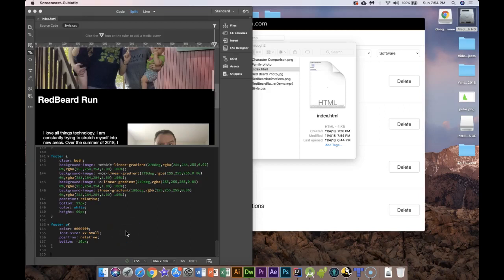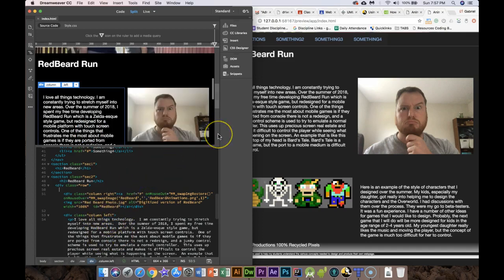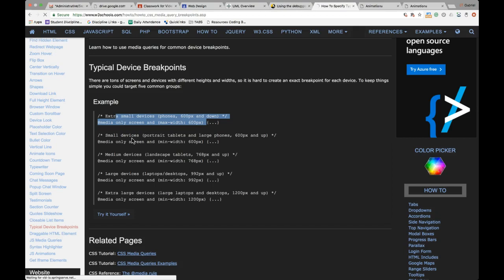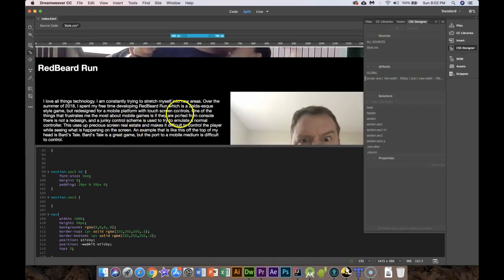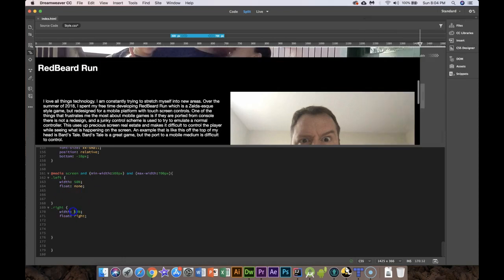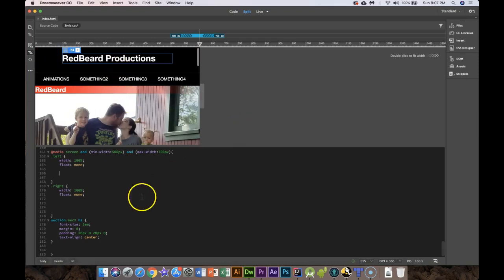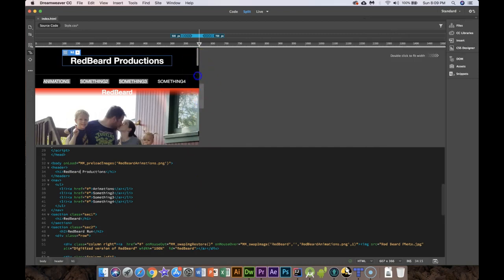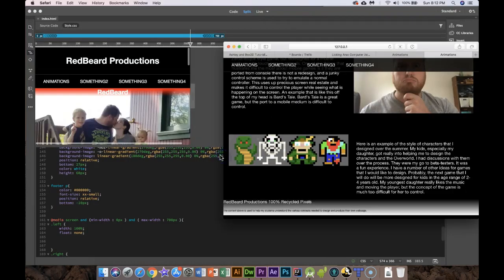Responsive Design: Media Queries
In this video, we discuss and walkthrough how to dynamically change the layout of a webpage to be responsive using media queries